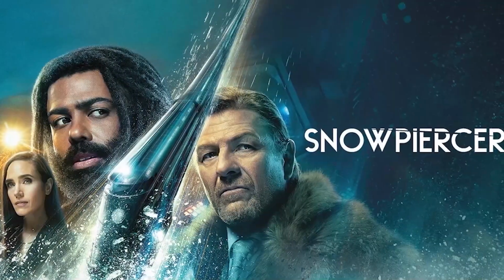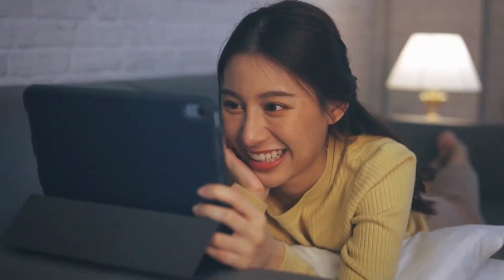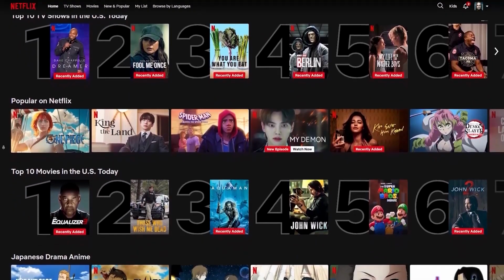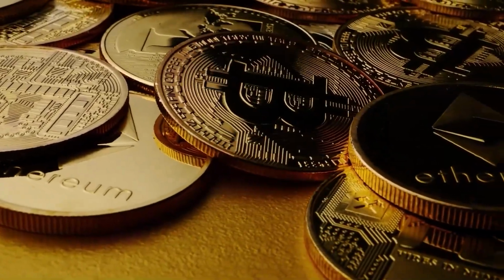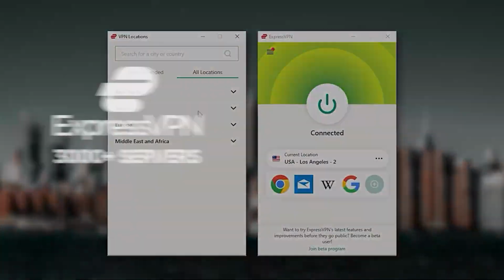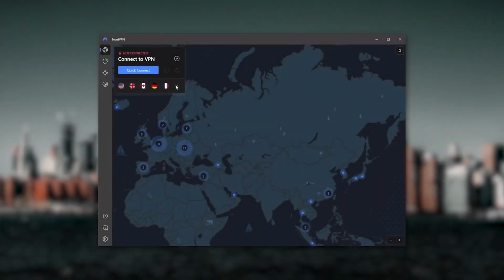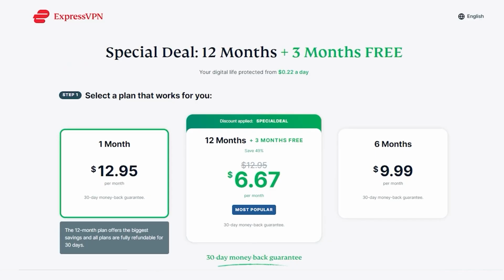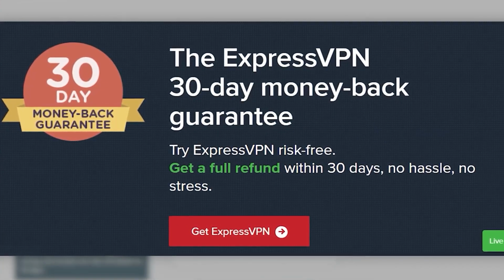How to Change Netflix Region with a VPN: Bulletproof Solution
How to Watch Netflix with a VPN: Simple Step-by-Step Guide

Want to access Netflix content that’s not available in your country? Using a VPN is the easiest way to unlock region-locked movies and shows. In this video, I’ll show you how to use a VPN to watch Netflix from any country, with a step-by-step demonstration.

Best VPNs for Netflix: ExpressVPN, NordVPN, and Surfshark

After testing over a dozen VPNs, I’ve narrowed it down to three that stand out for Netflix streaming: ExpressVPN, NordVPN, and Surfshark. ExpressVPN is the overall best choice—easy to use, fast, and reliable with over 3,000 servers in 105 countries. It’s perfect for anyone who wants top-tier performance and security.

How to Set Up a VPN for Netflix

In this video, I demonstrate how easy it is to use a VPN for Netflix by connecting to a server in Belgium to access content that isn’t available in my region. Once you choose your VPN and connect to the desired country’s server, all you need to do is refresh Netflix, and voilà—you’re in! For instance, I was able to access Forrest Gump on Belgium’s Netflix library even though it wasn’t available in my local library.

Hope you enjoyed my How to Change Netflix Region with a VPN: Bulletproof Solution Video.